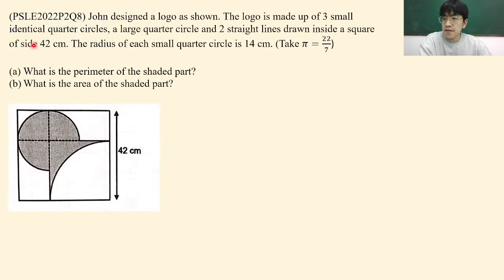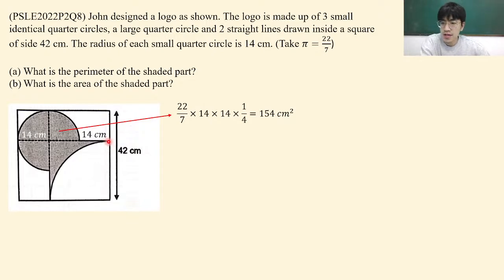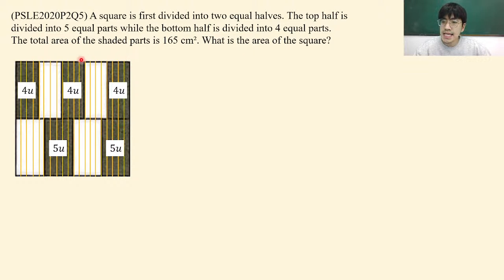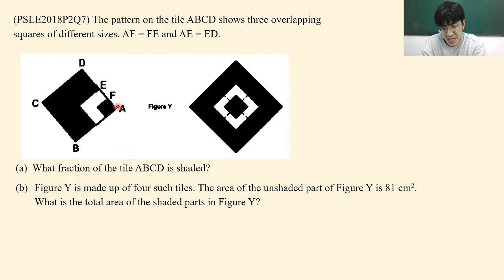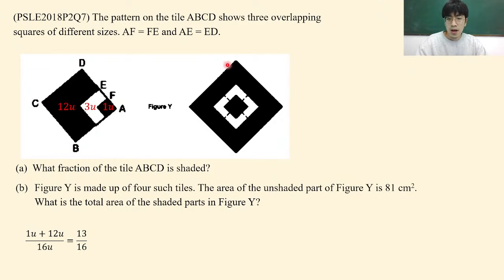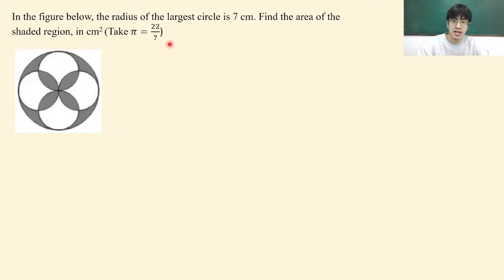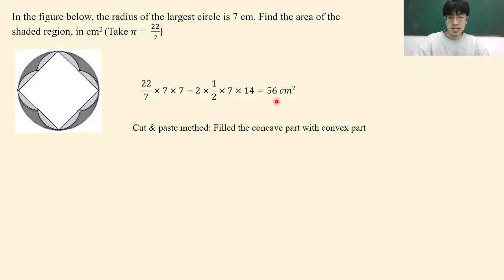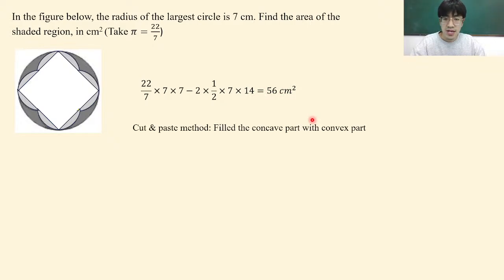PSLE Webinar: Area Problems in Paper 2